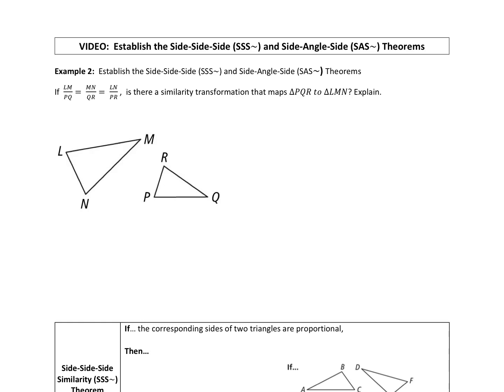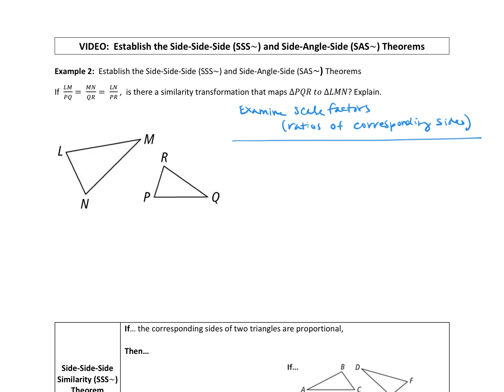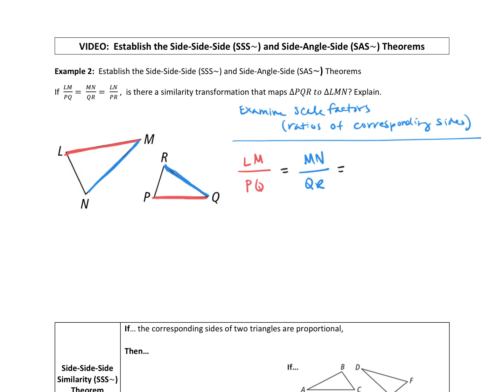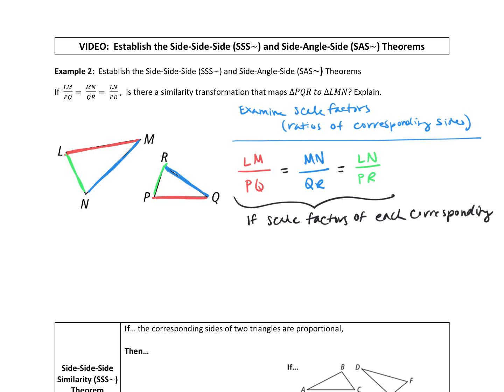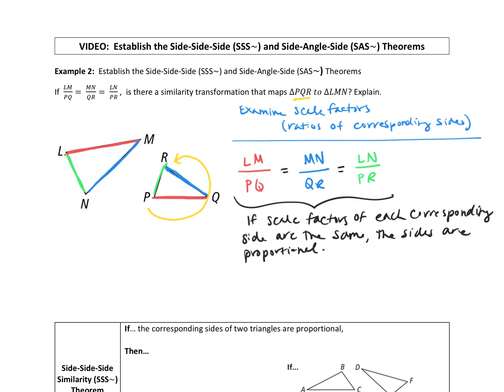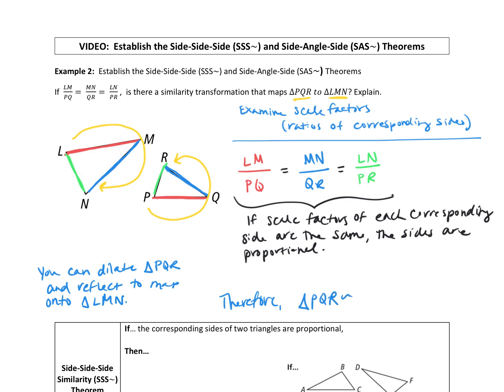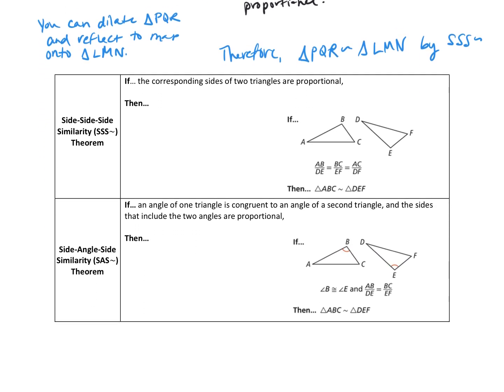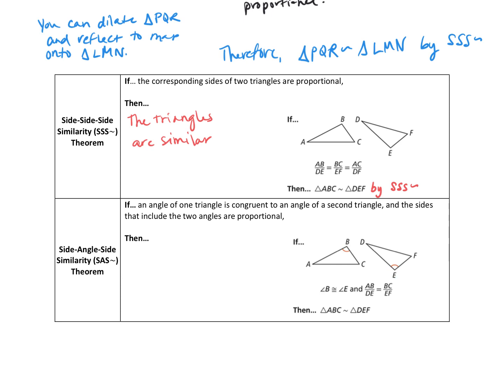Establish the Side-Side-Side (SSS~) and Side-Angle-Side (SAS~) Theorems